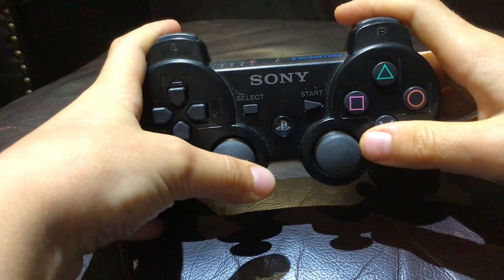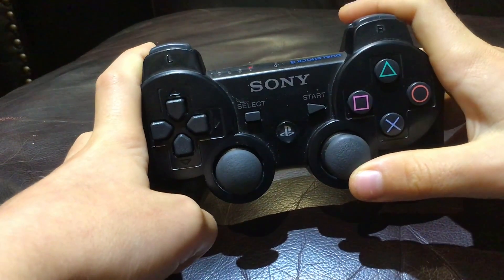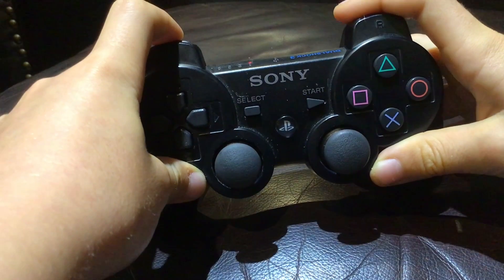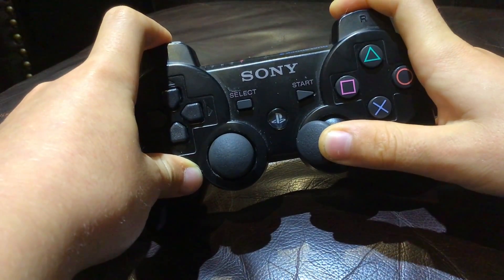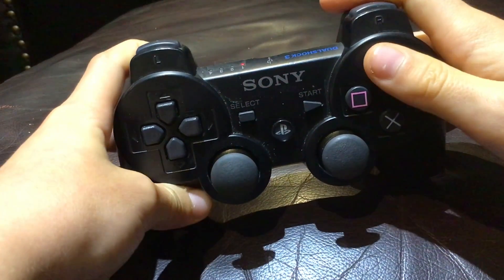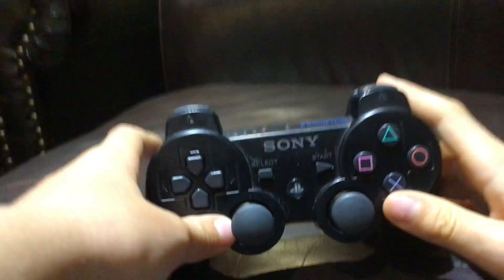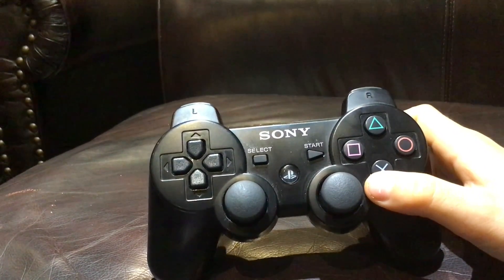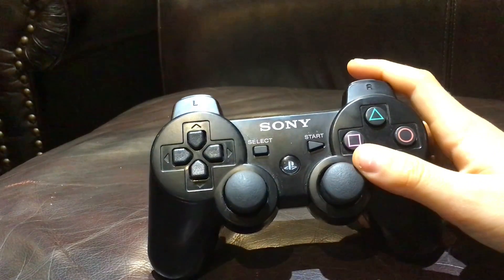The controls for goalie in NHL 14 (Advanced)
The controls for goalie in this video but this is advanced